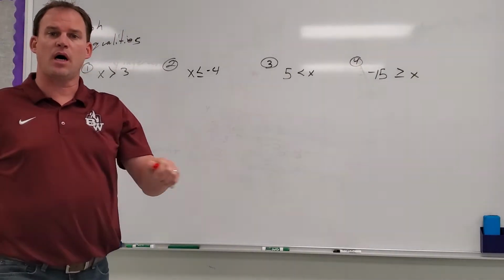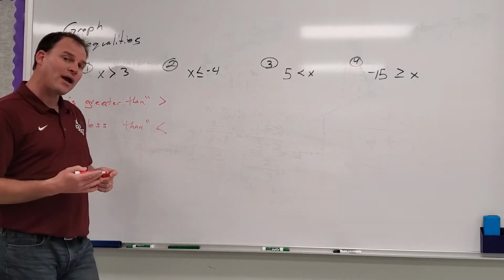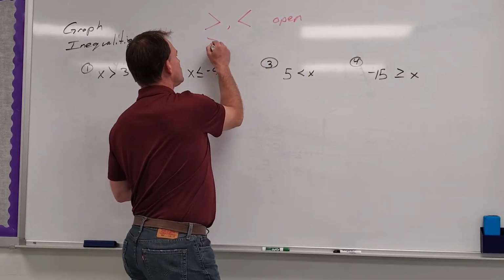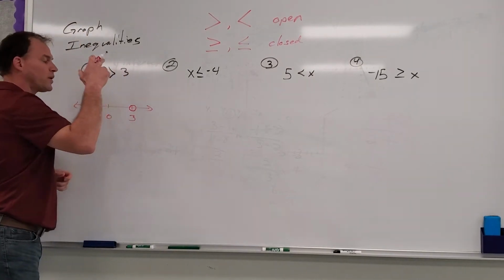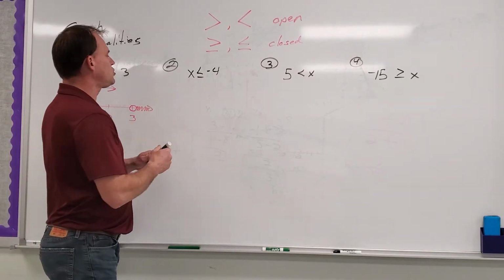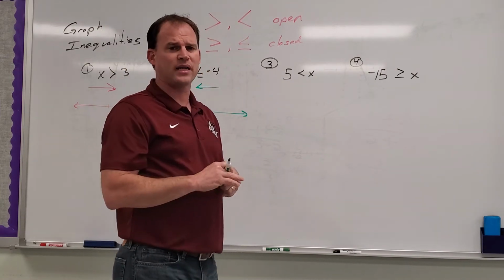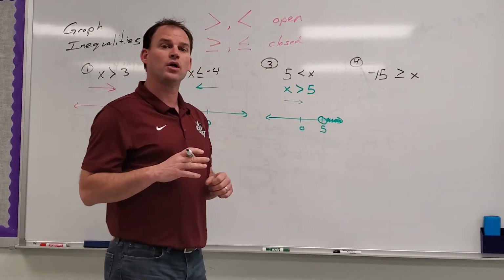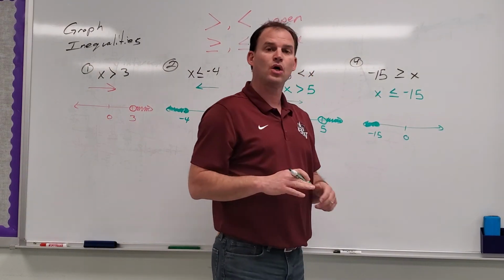Alg Cotaught Graph Ineq